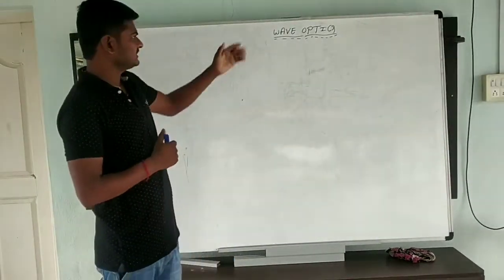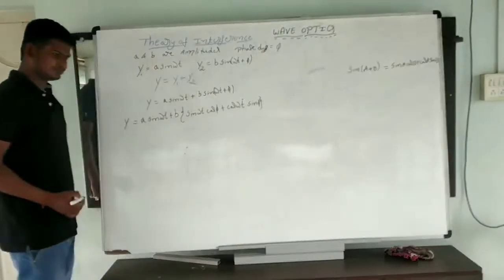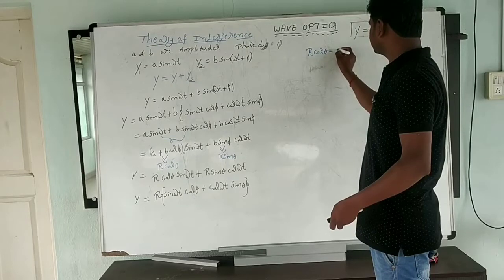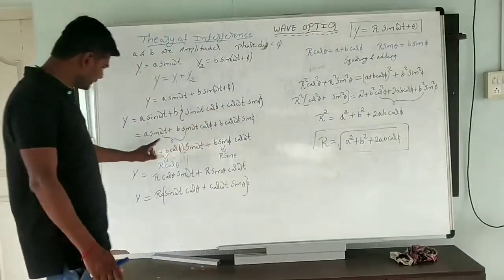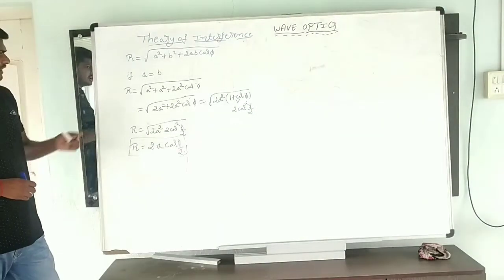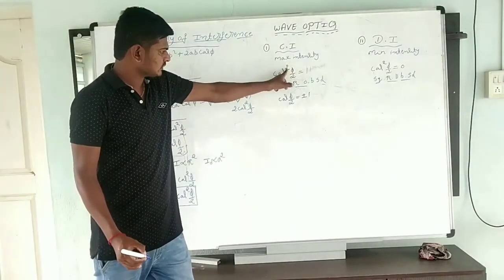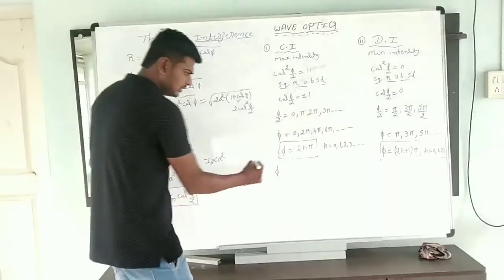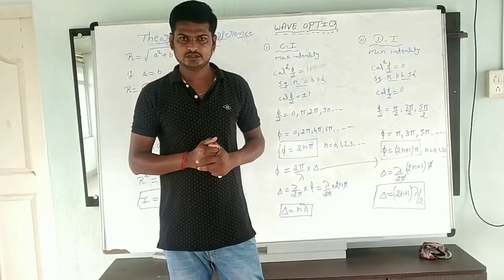WAVE OPTICS CLASS--6